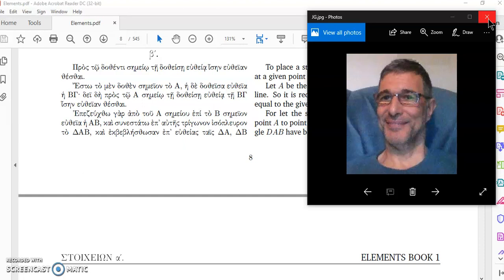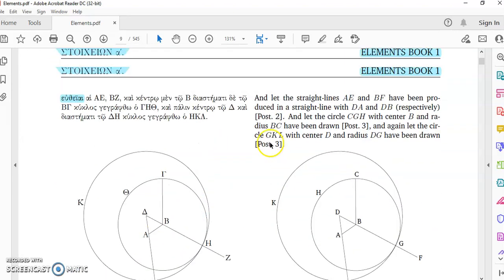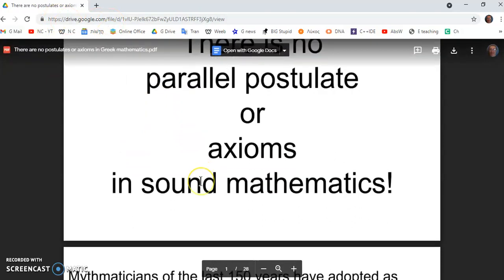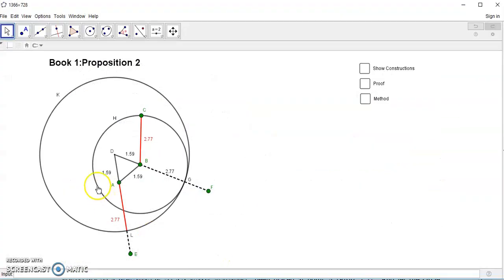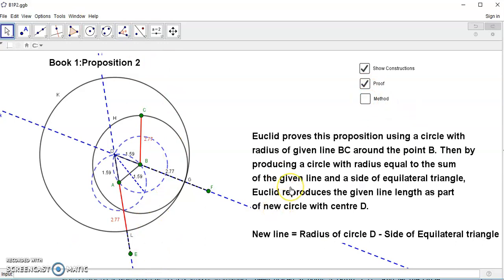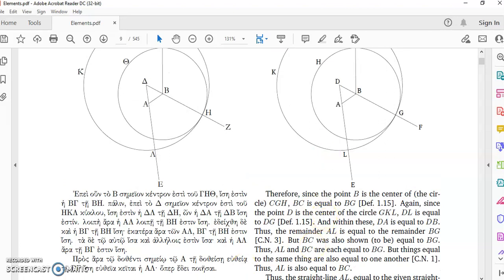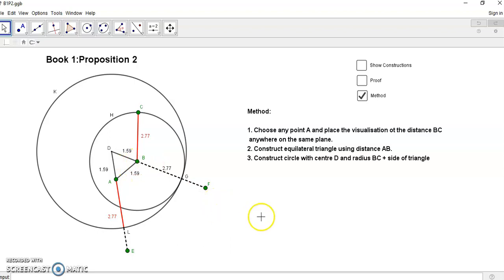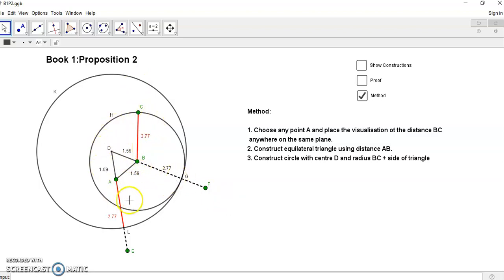All geometric objects except line and location require the circle in order to be defined.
All geometric objects are derived from the circle. For example, you can't talk about triangles, squares, etc until you define the concept of angle which can only be done using the circle.

An angle is a ratio given by the arc length upon which it is subtended and the radius of the same circle. An angle can be represented by any ratio as long as the proportionality between the radius and arc is maintained from one circle to another. Note that regardless of given circle, the angle remains unchanged but can be described by different ratios.

Suppose we have angle p = 1/2 : 1, this means the arc length is 1/2 and the radius is 1. A circle with radius two describes the same angle p as follows:

Thomas Heith claims that

"This proposition admits of a number of different cases, depending on the relative positions of the point A and the line BC. In such situations, Euclid invariably only considers one particular case—usually, the most difficult—and leaves the remaining cases as exercises for the reader."

which is outright false, since the proposition considers all cases. Also, the proposition is not by any means difficult. Perhaps it should have been stated after the third proposition in Book 1.